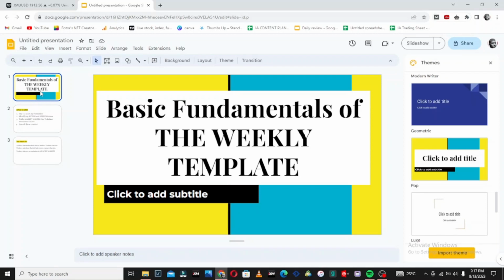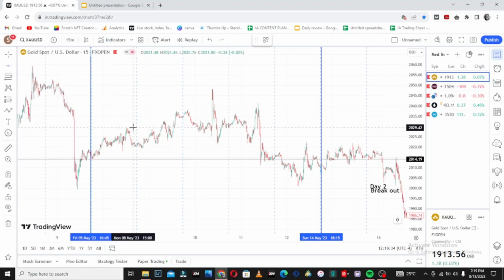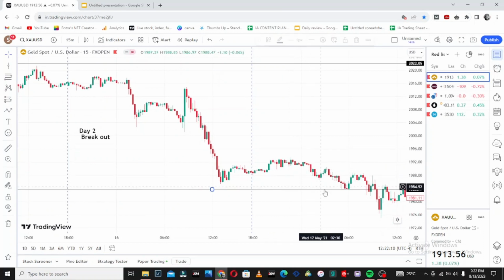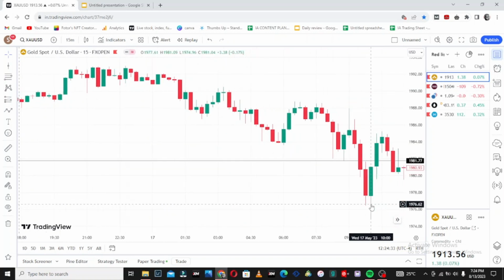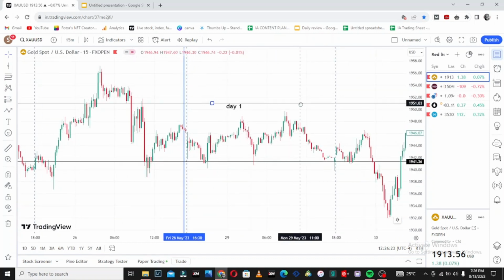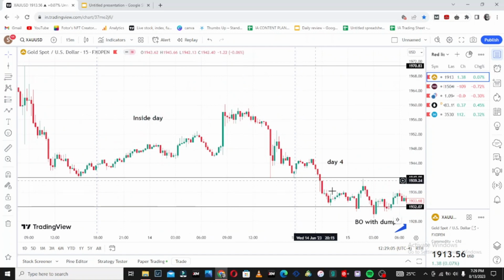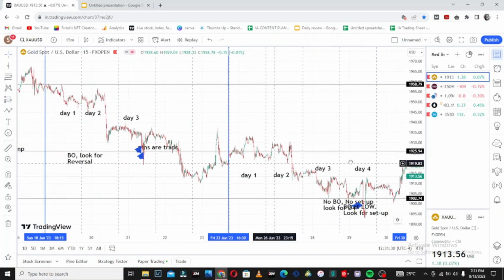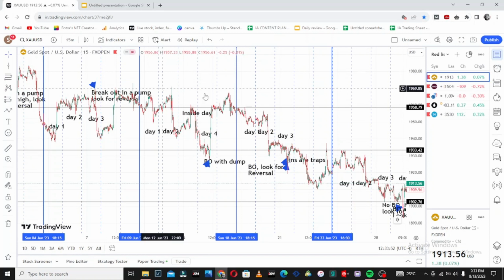WEEKLY TEMPLATE| BASIC Fundamentals Of DAY 1-2-3 HOW Trading Strategy